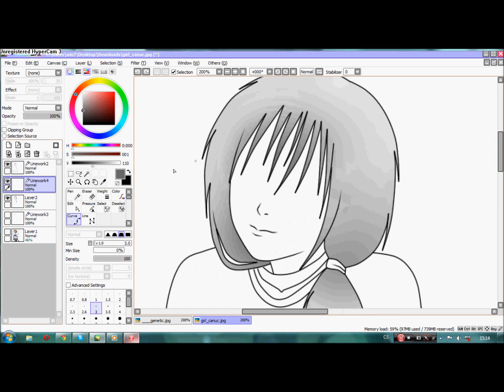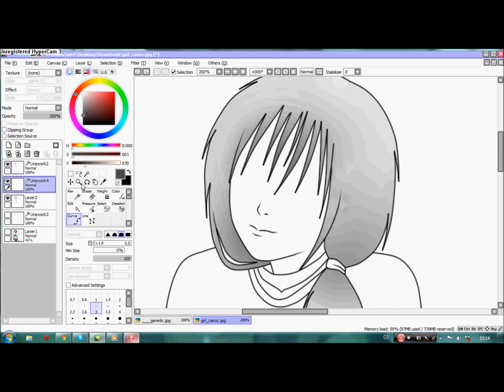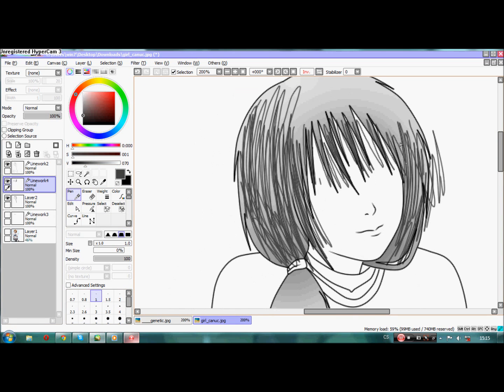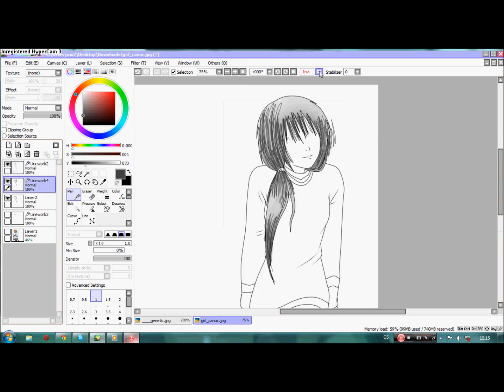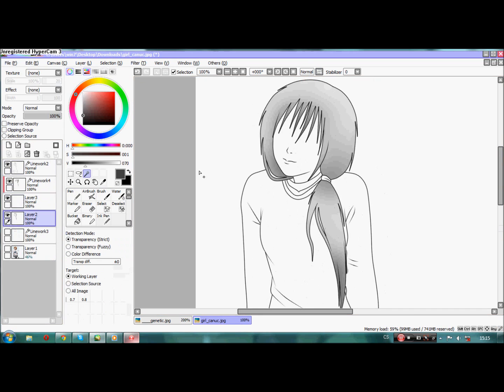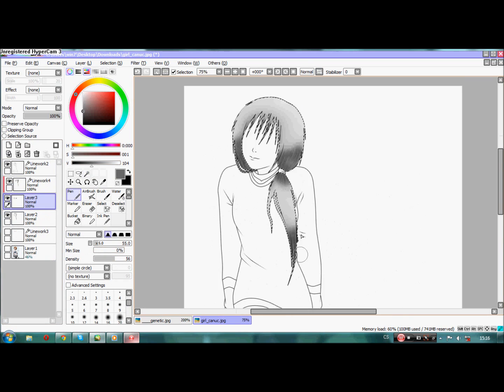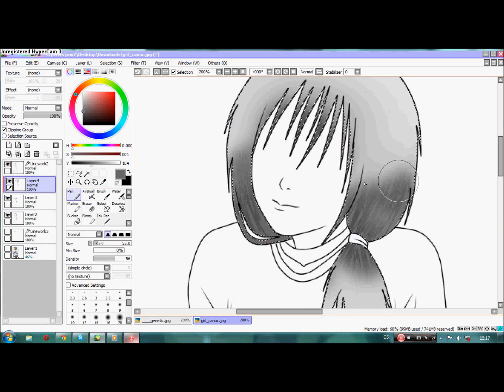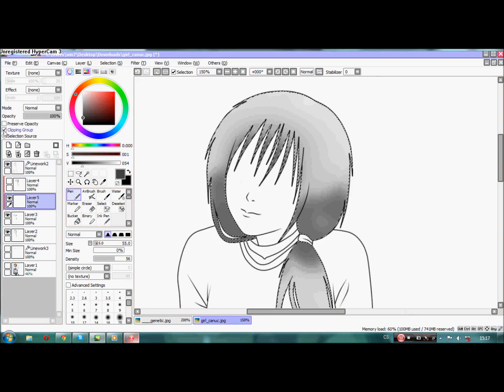Let's edit Hockey Doragon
R.I.P ♥
Menší failík s vlasama a očima... ále makala jsem na tom hodinu a čtvrt... xD ...
Songy:
NejFake: R.I.P. Song 2011
Kazma a Bruno: Sdílím poctu českým hokejistům